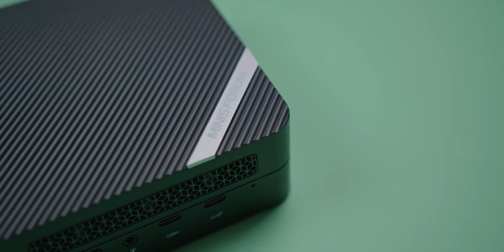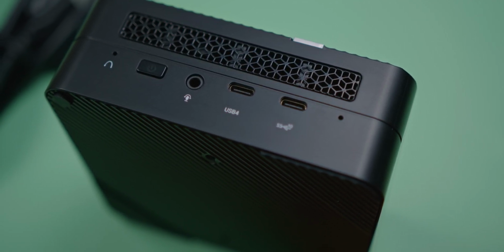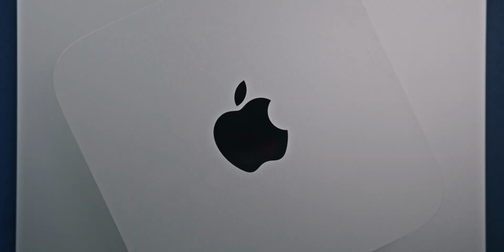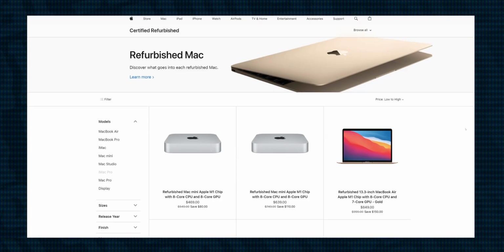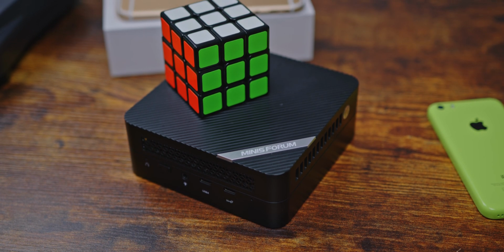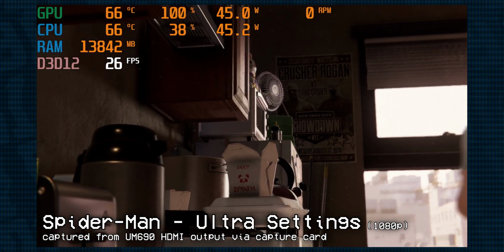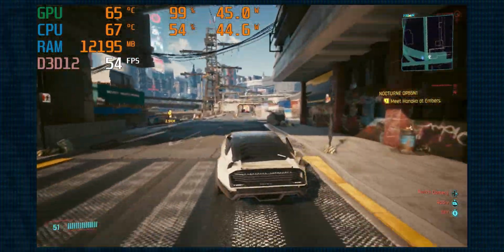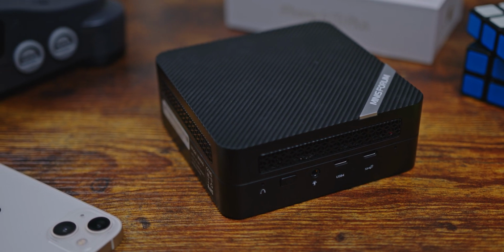Mini PCs in 2023 - worth buying?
Mini PCs have always been popular, but historically have been cheap and low quality- but in 2023, this is no longer the case! You've got impressive low-end options, the M2 Mac Mini, the Ryzen 9 UM690 for $700... should you buy a Mini PC in 2023?

0:00 - Mini PCs in 2023
2:10 - Mac Mini vs Mini PC
5:02 - Cheap, Low End MiniPCs
6:24 - Minisforum UM690
7:46 - MiniPC Gaming
10:31 - Conclusion